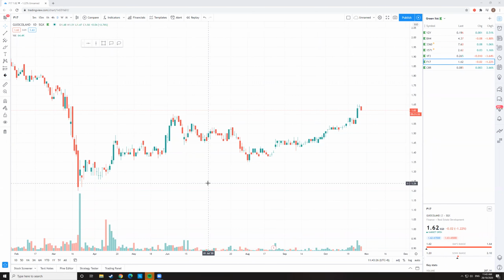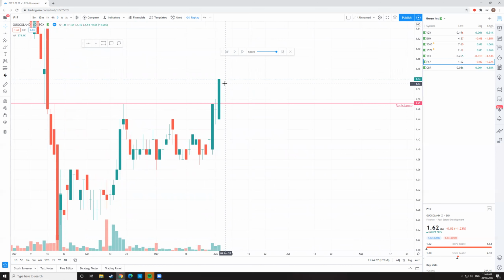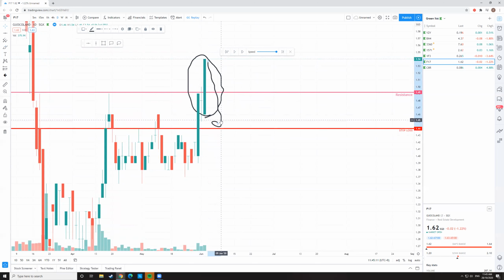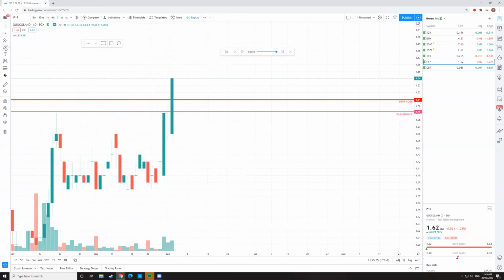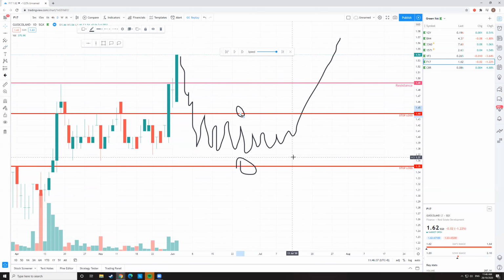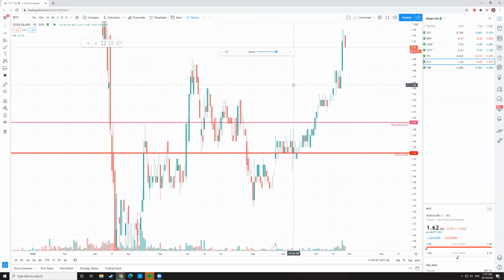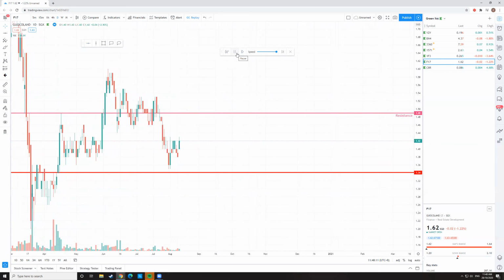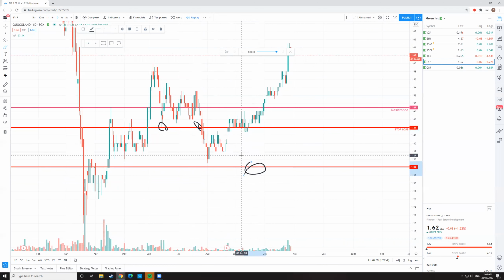Placing Stop Loss for Break out Trades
Pros and cons of different stop loss placement for Breakout Trades